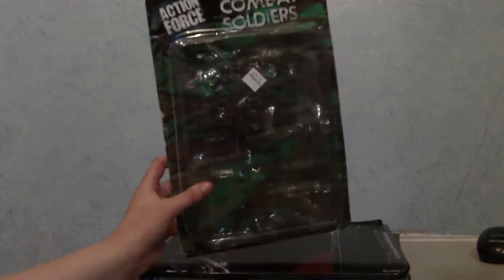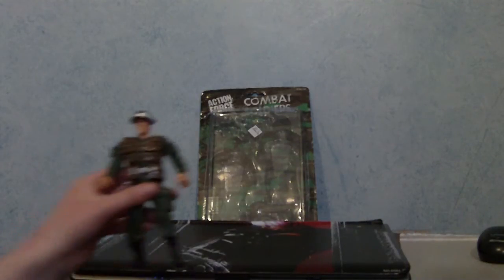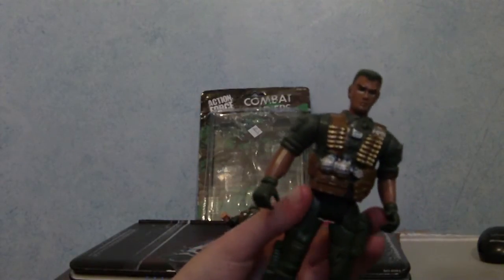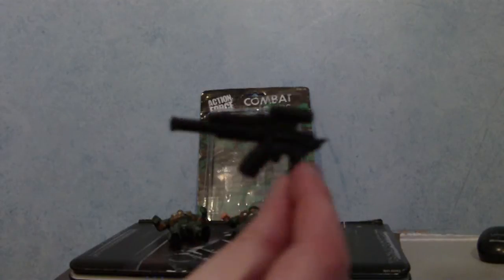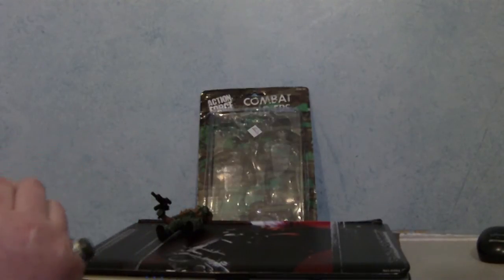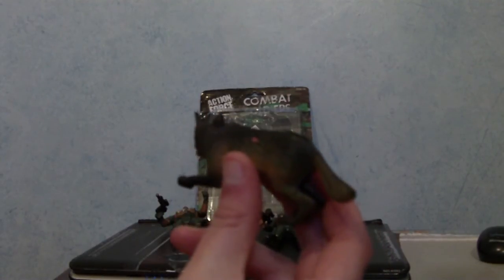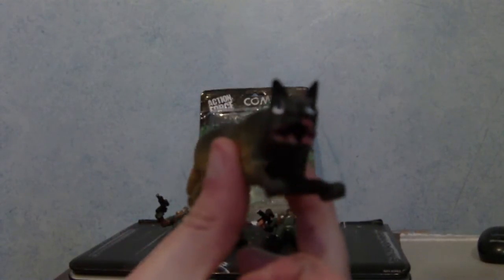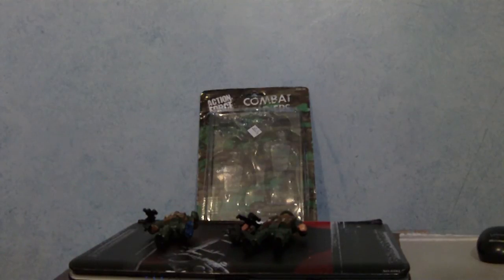Action force: Combat soldiers toy review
My second cheap toy review on a pack of two soldiers I got from Oxfam. The figures are ok themselves but they have a really scary German shepard dog like smile dog!
Link to smile.jpg creepypasta if you really care about having nightmares!